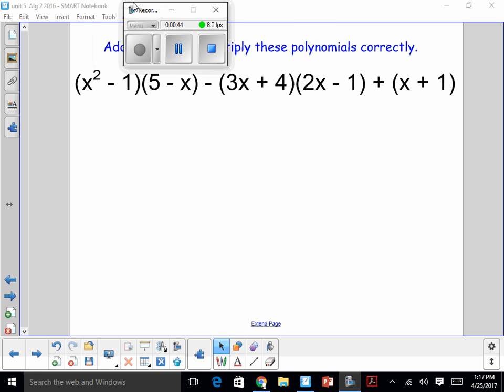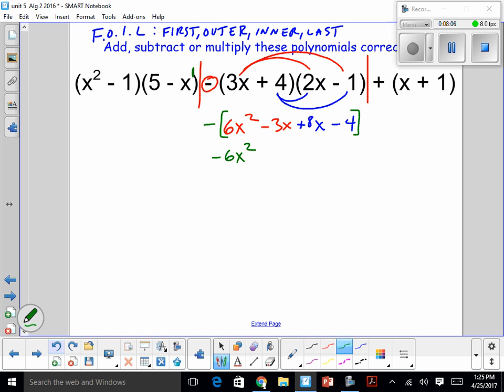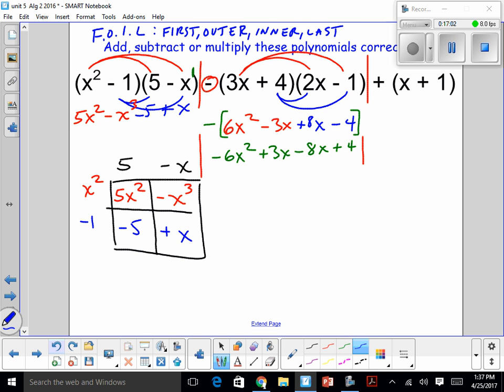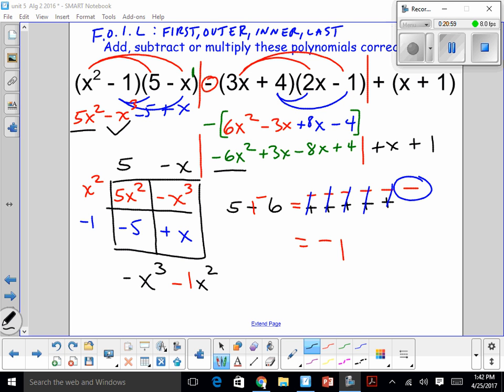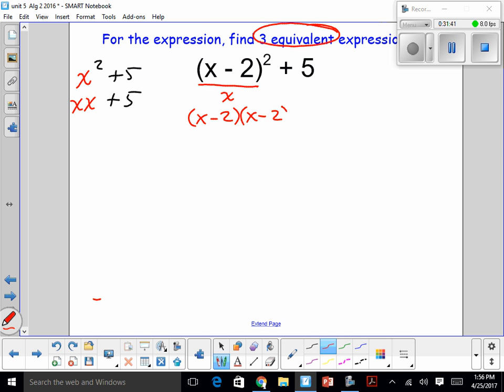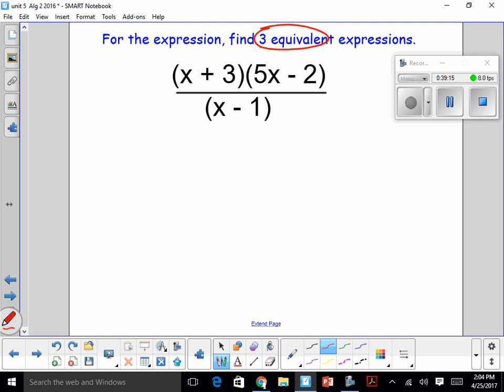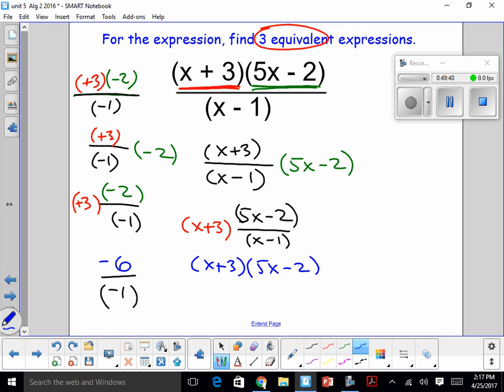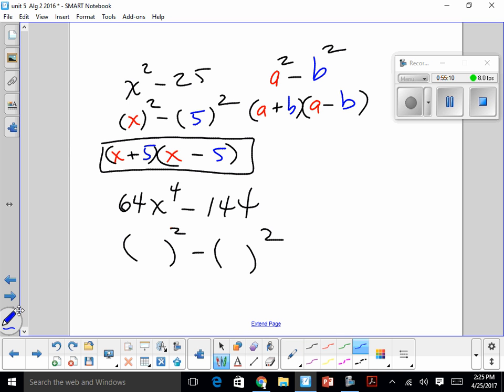yel2a u5 tue Apr 25 HO2 foil